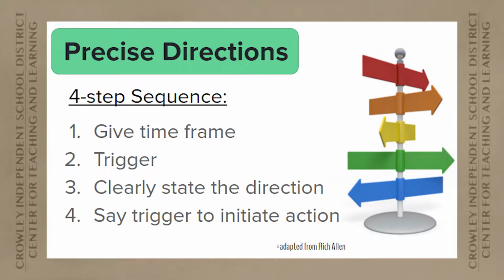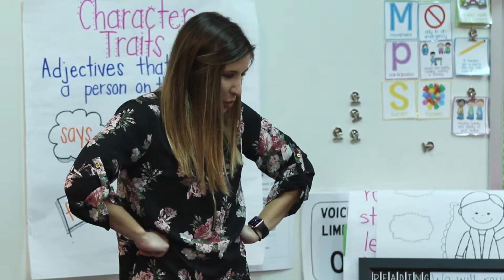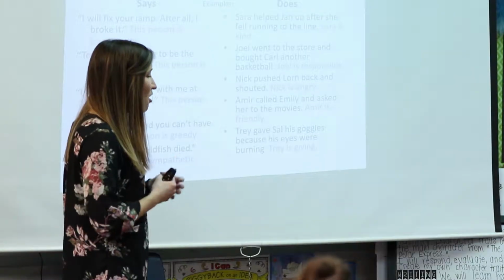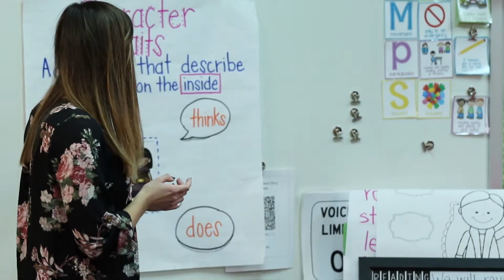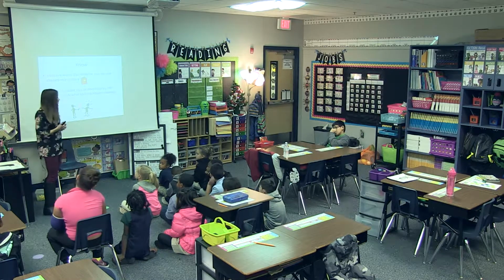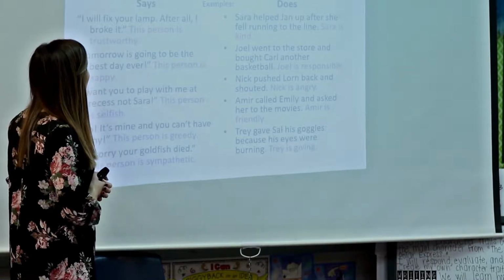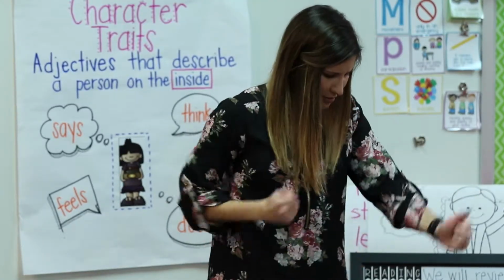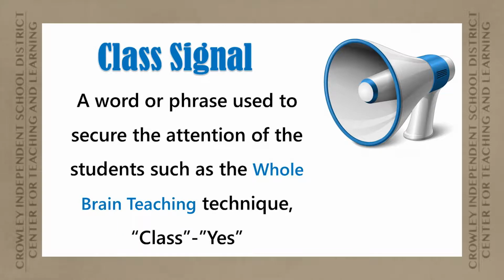Demonstration Teacher Ms. Fuller 2017